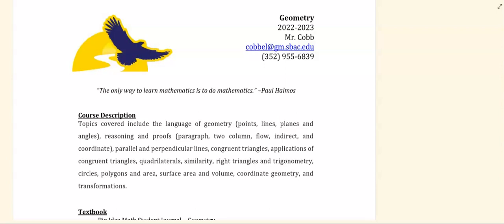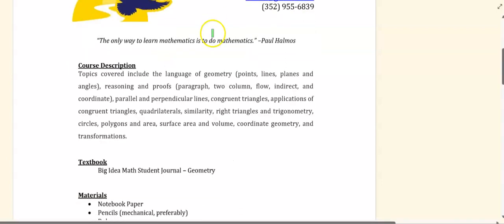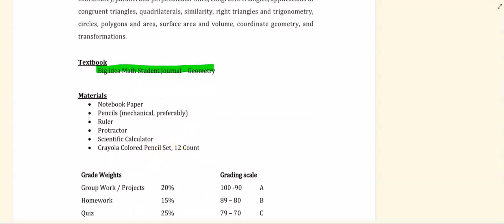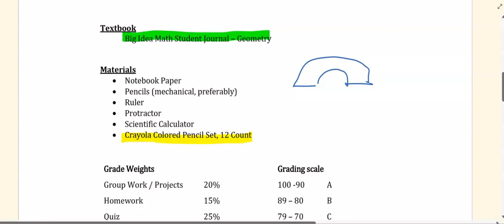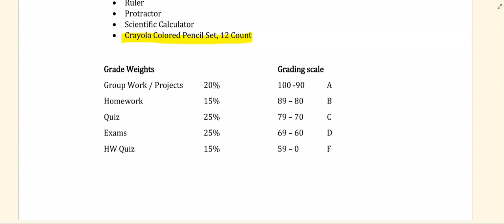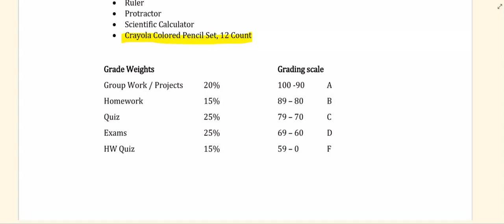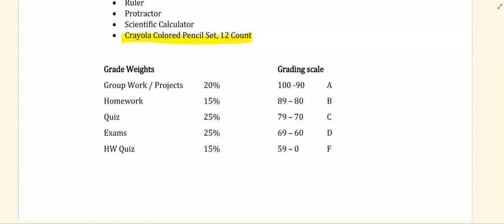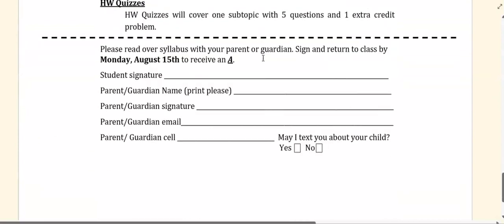geometry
Orientation for Geometry at Loften High